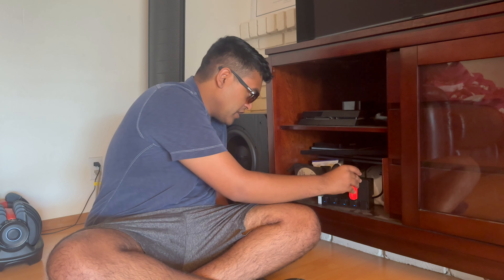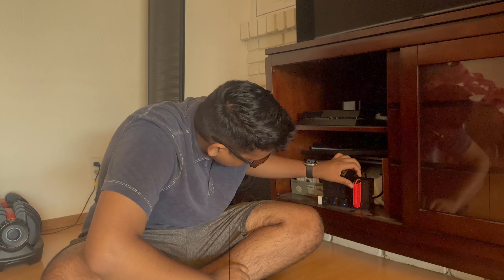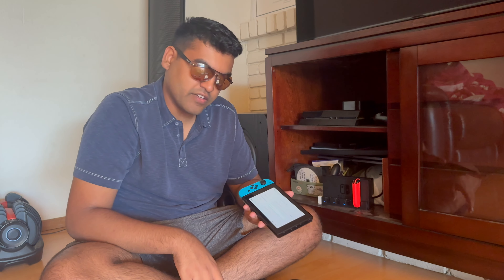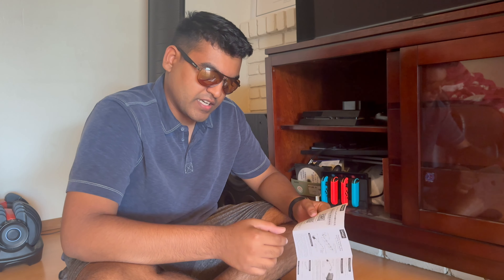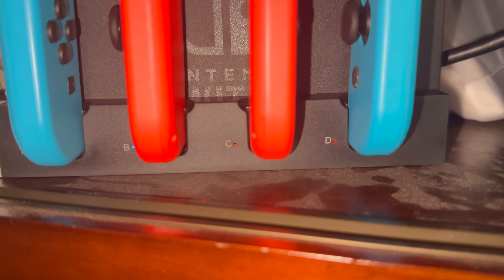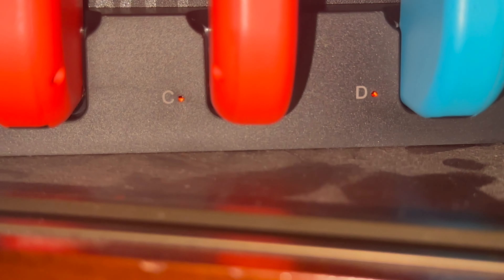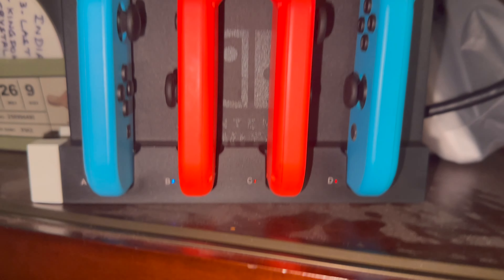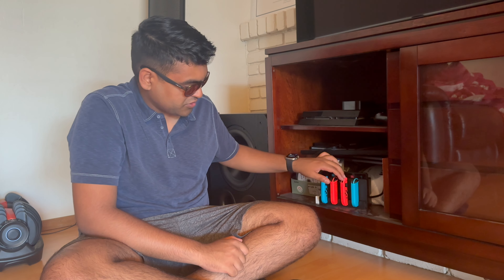Switch Joy-Con Charging Dock Setup - Short n Sweet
Unboxing and setting up attached dock for charging extra joycons.